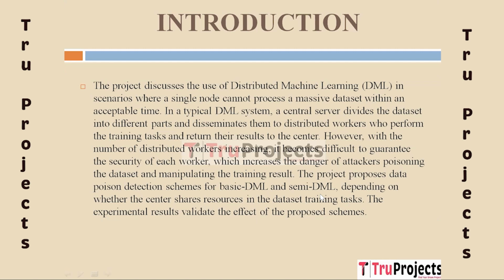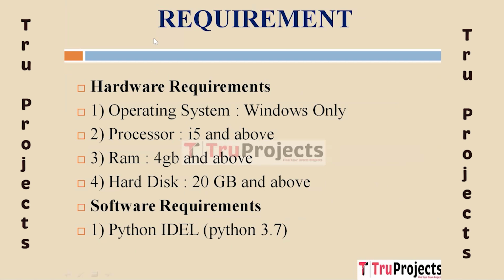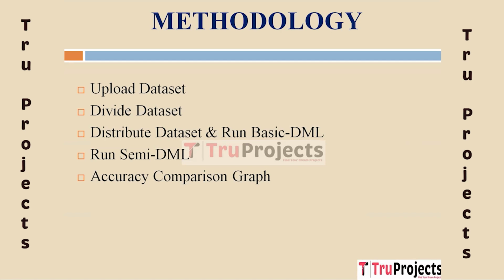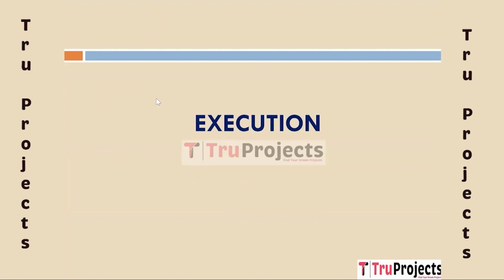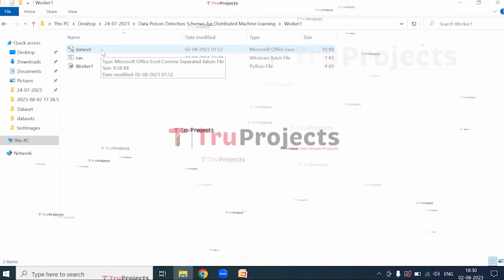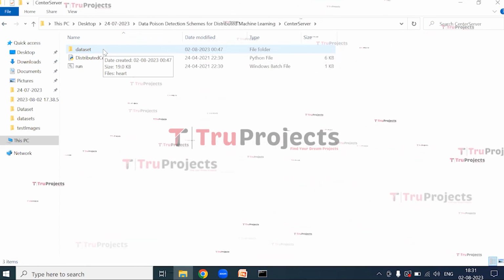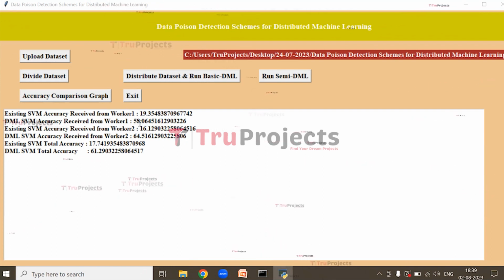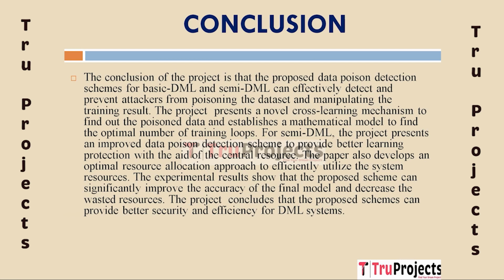Data Poison Detection Schemes for Distributed Machine Learning